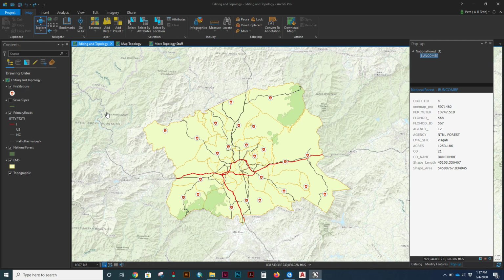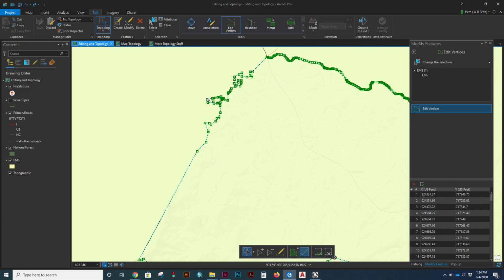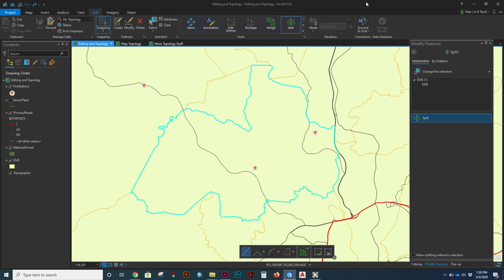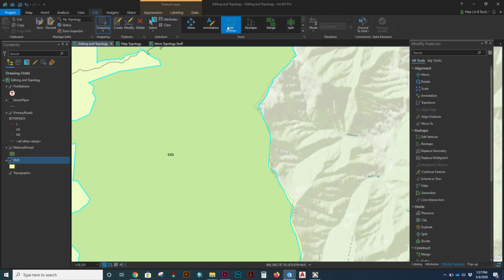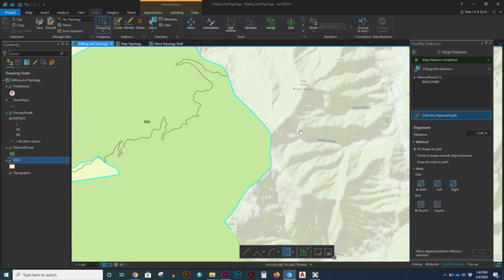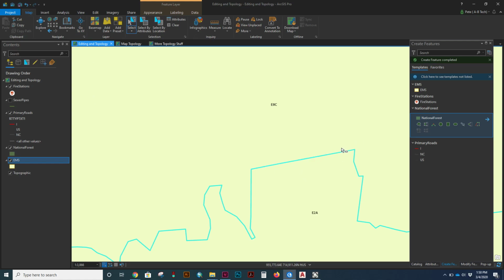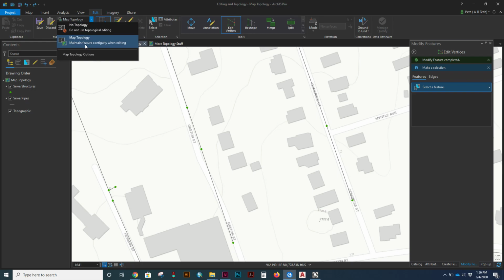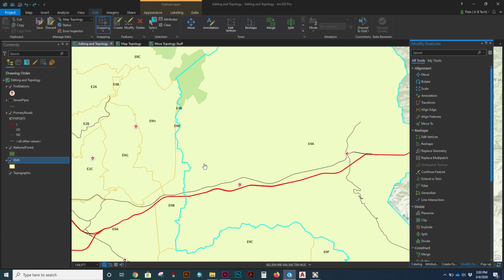Editing Spatially Related Features ArcGIS Pro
Editing features that are spatially related using modify features, trace, align features and map topology.